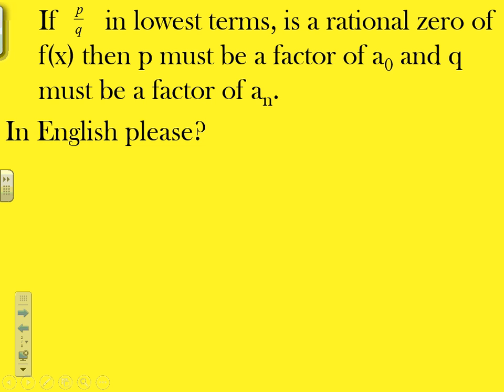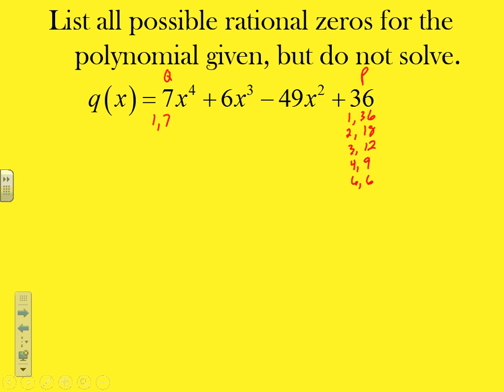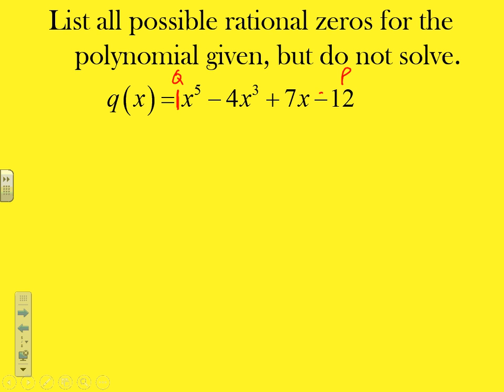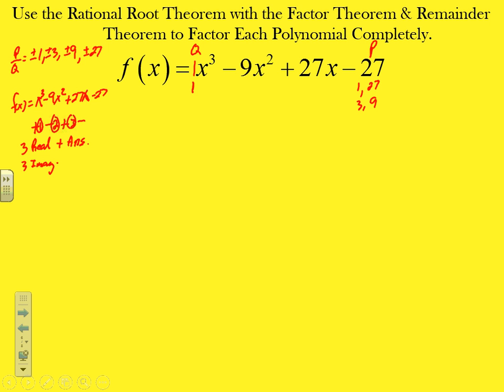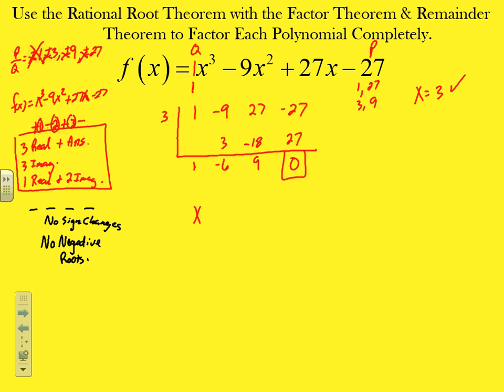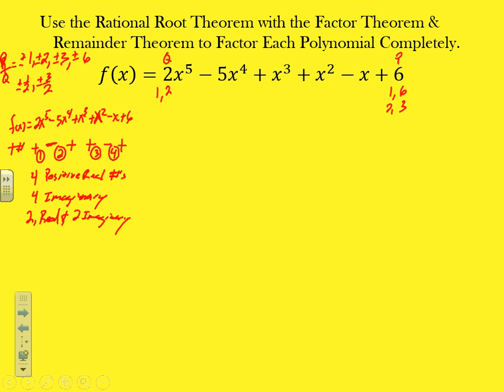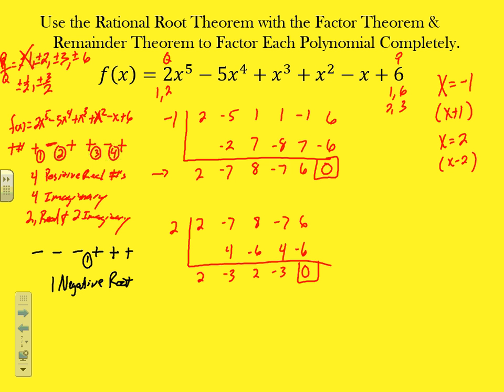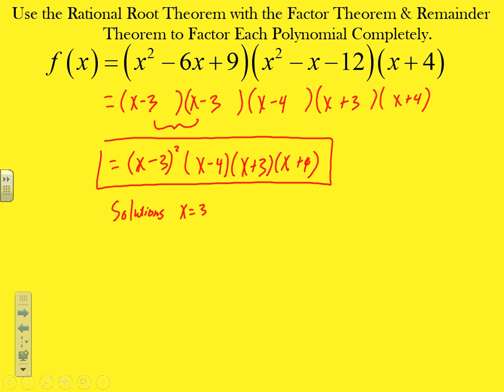The Rational Root Theorem